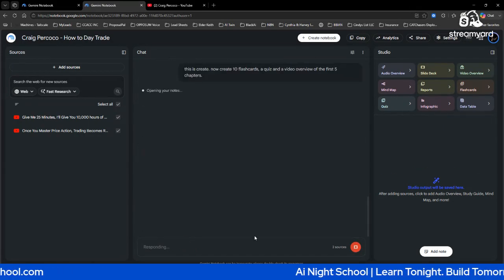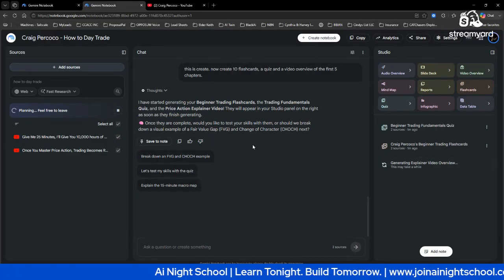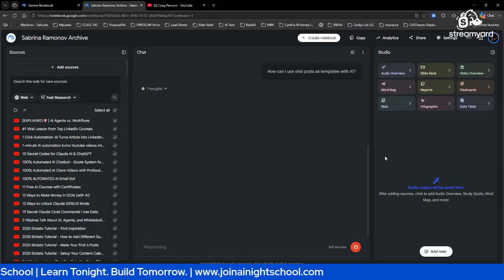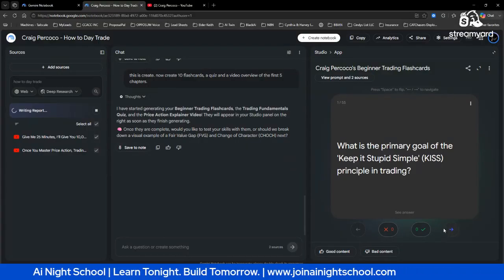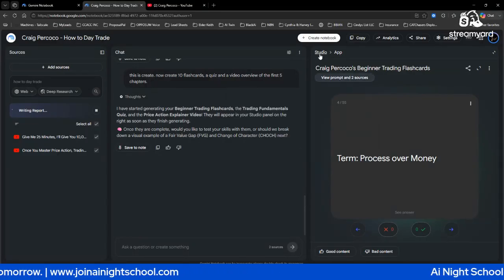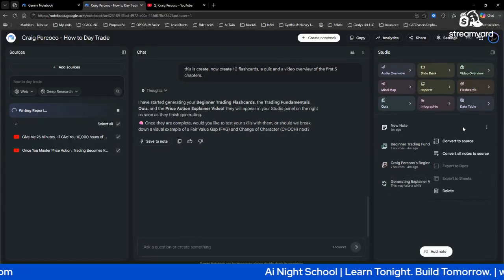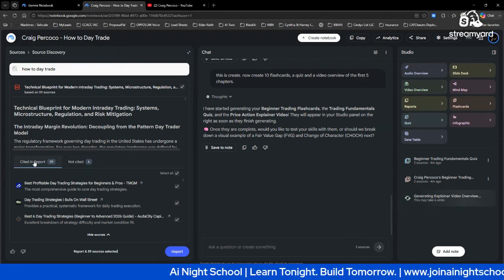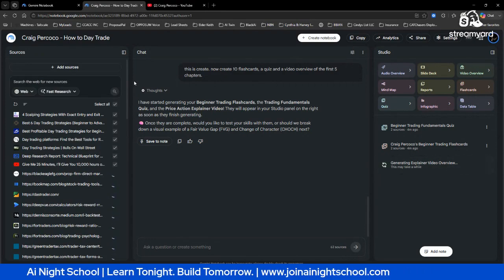Notebook LLM — what it does and why it matters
Ai Night School:  Google NotebookLLM